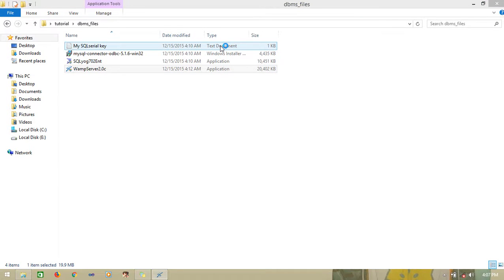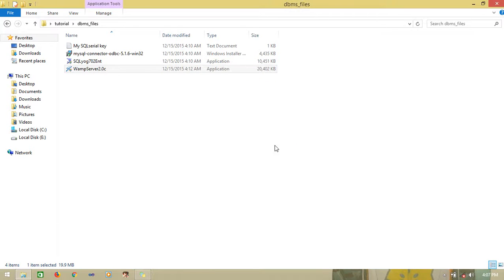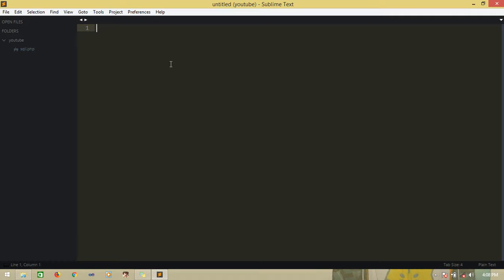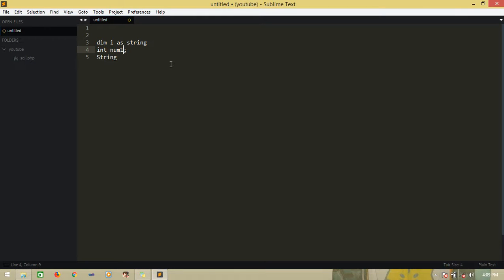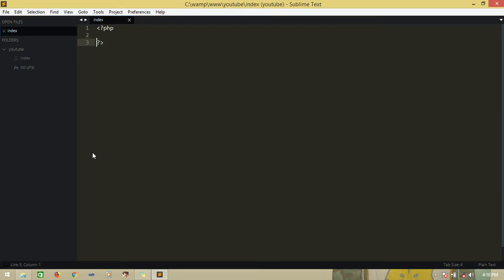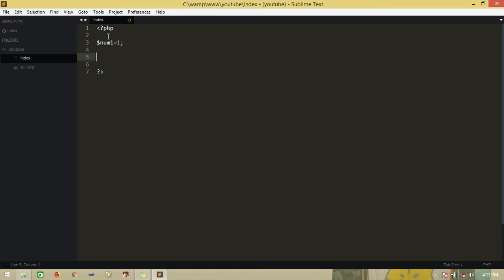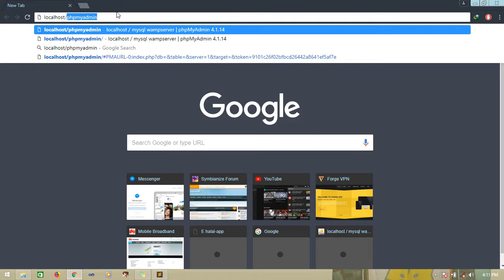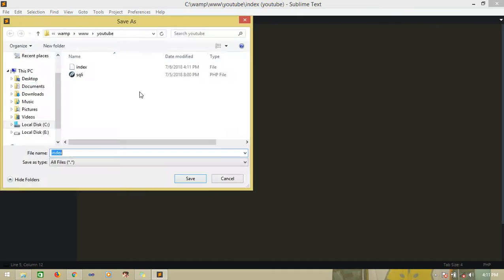PHP Tutorial Lecture 1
next Video topic:Database Connection

ito yung mga kailangan natin bago tayo mag umpisa.:)

Update ko nalang ung link ng mga software bukas.